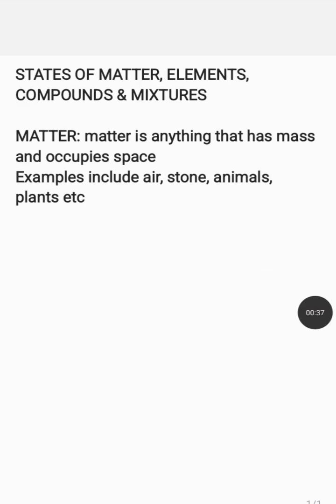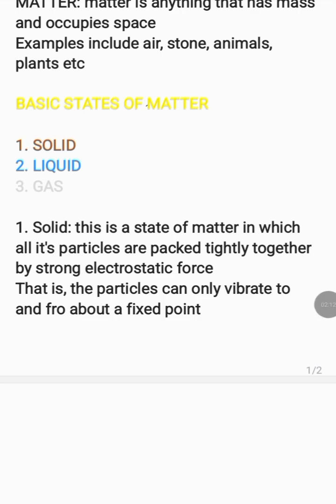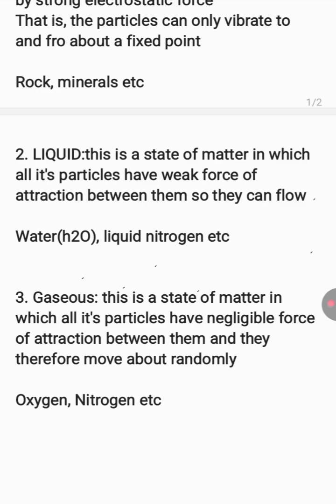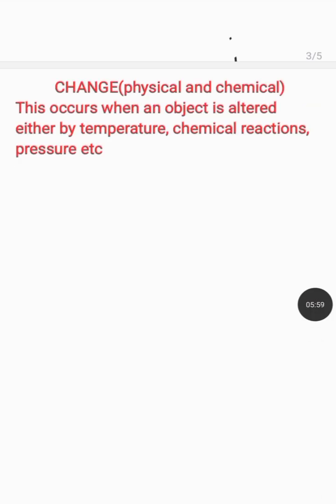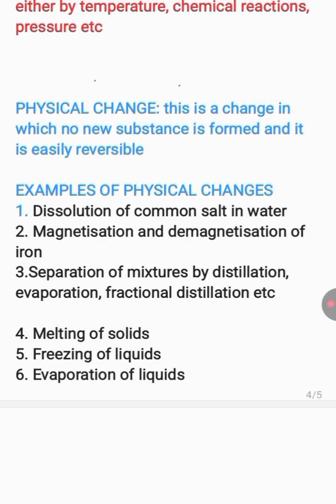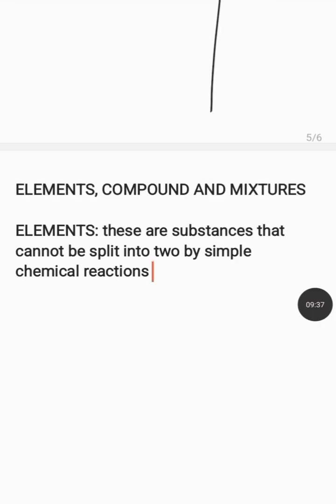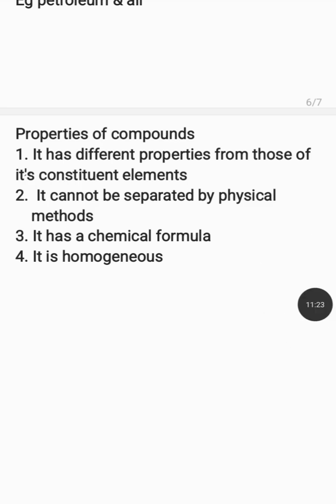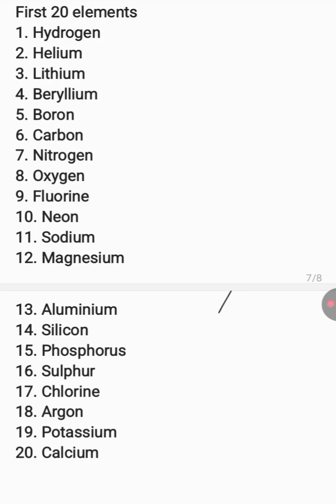Master the Basics of Chemistry: States of Matter, Elements & Compounds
In this chemistry lesson, you'll learn States of Matter, Elements, Compounds, and Mixtures with simple explanations and clear examples that are easy to understand.